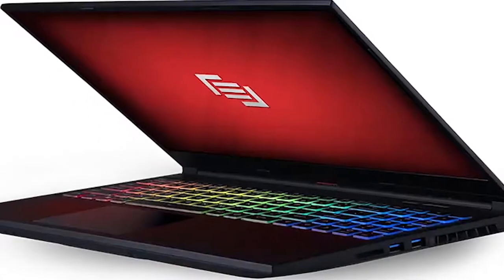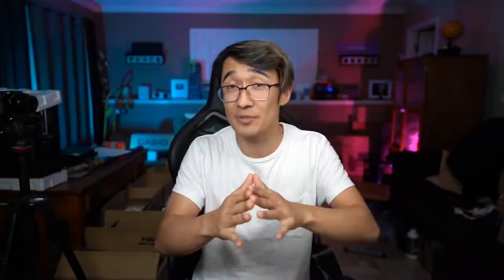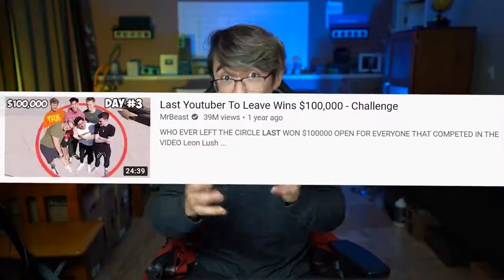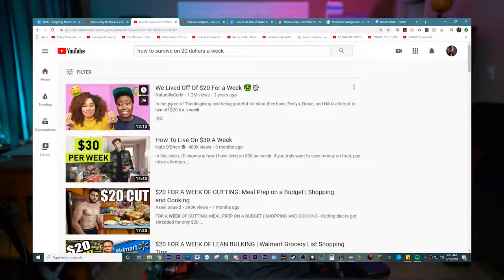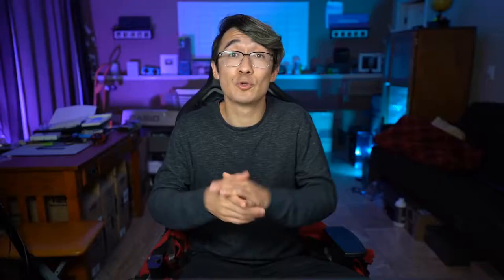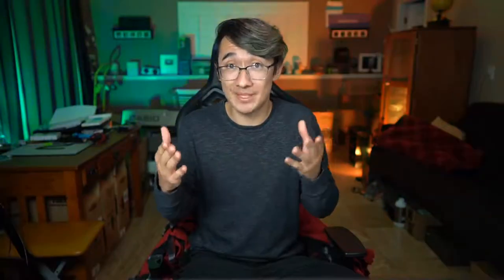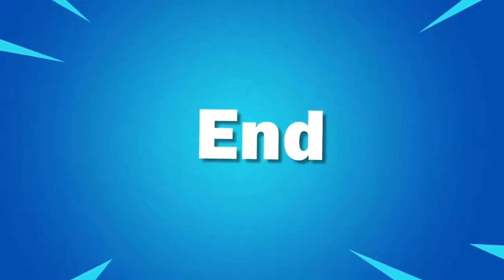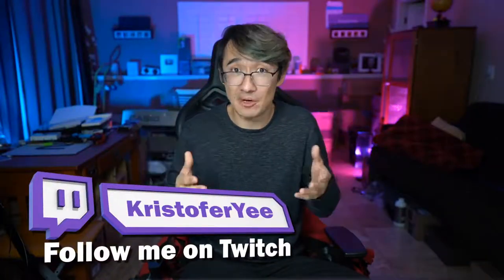How To Make Money on YouTube 2020+New!!!Secret.